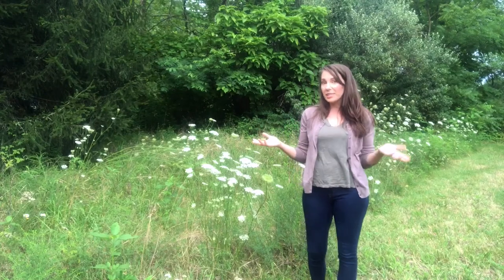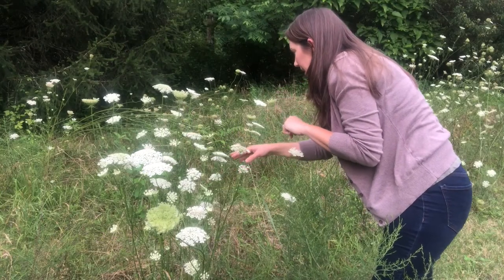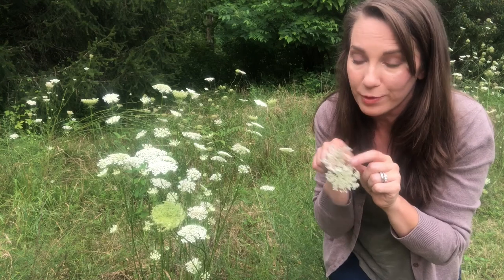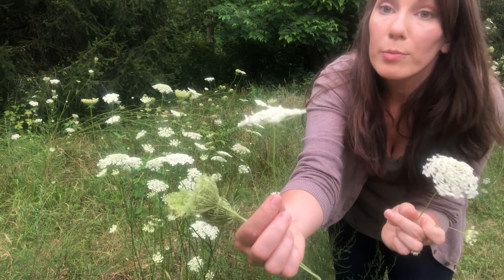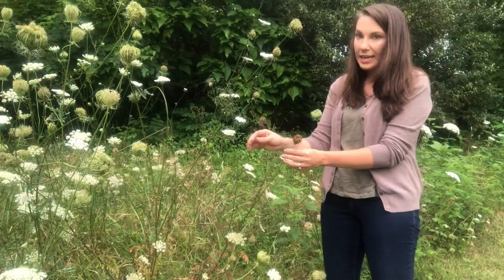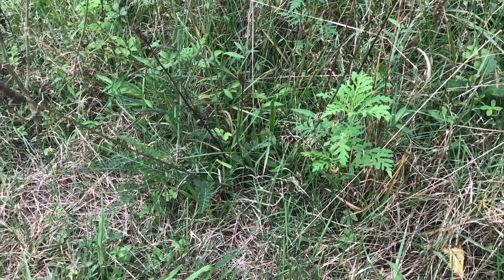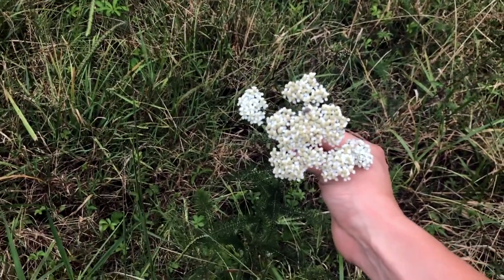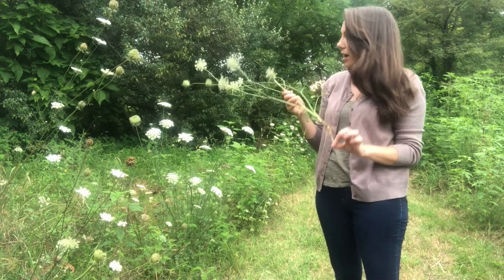Identify & Use QUEEN ANNE'S LACE | Herbal Foraging & Wildcrafting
Queen Anne's lace isn't a commonly used herb in modern herbalism, but it's a prolific herb that grows in many regions and has many beneficial uses. Come along with me and learn how to identify Queen Anne's lace from its, sometimes deadly, look-alikes and how to use it for wellness.

Meagan